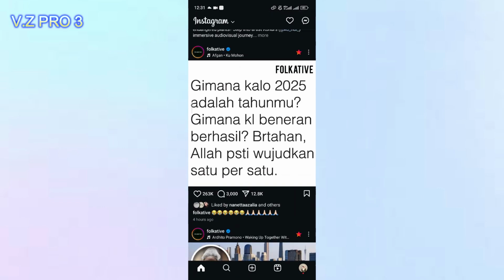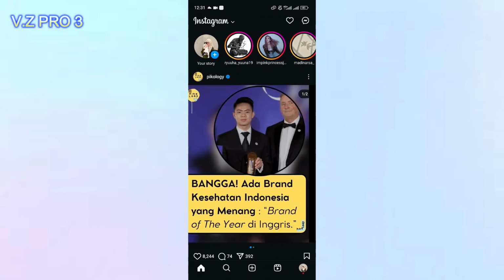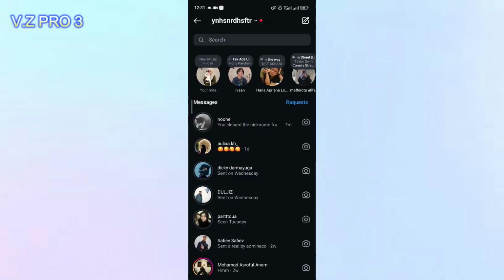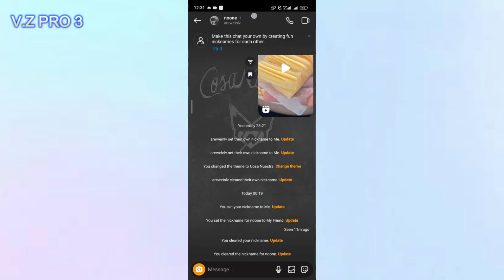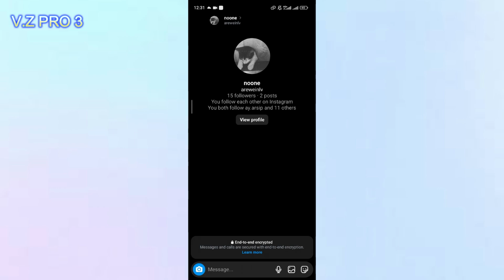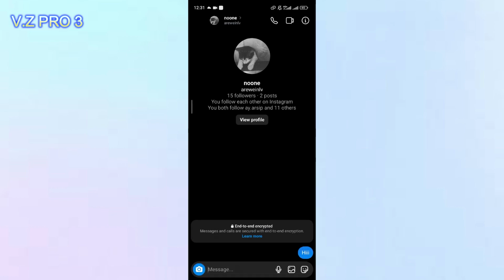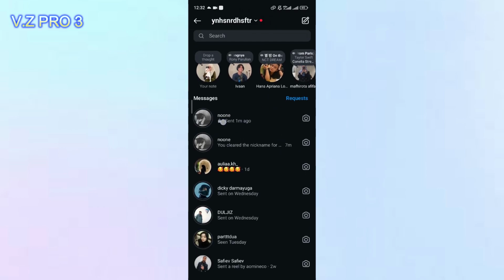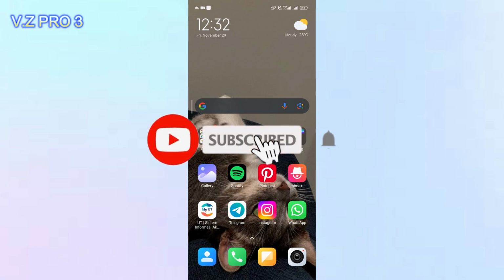How to Use End To End Encrypted Chat on Instagram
With increased use of the internet and social media apps, it is important to safeguard your details online to avoid any fraud or data leak. Your online chats on multiple social networking sites can also be protected using the 'end-to-end end- to-end encryption'.

Meta-owned social media platforms like WhatsApp, Facebook and Instagram offer end-to- end encryption for chats.